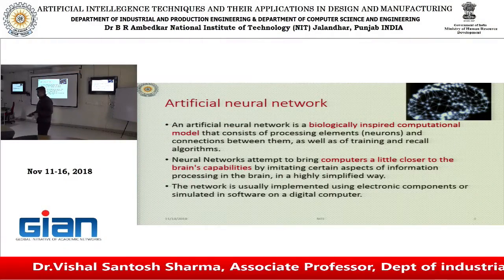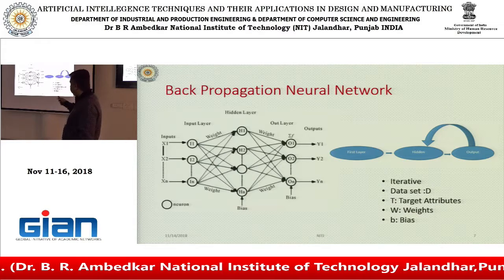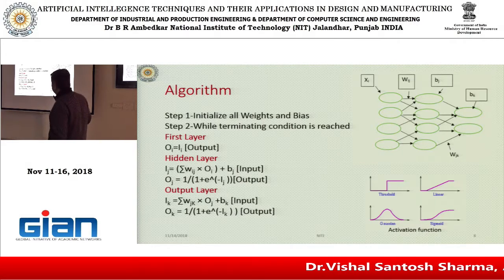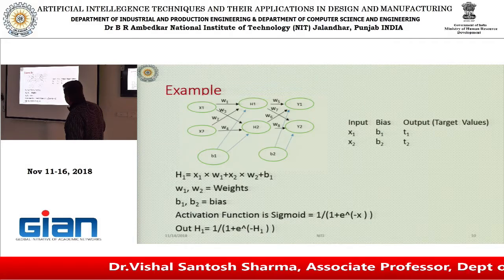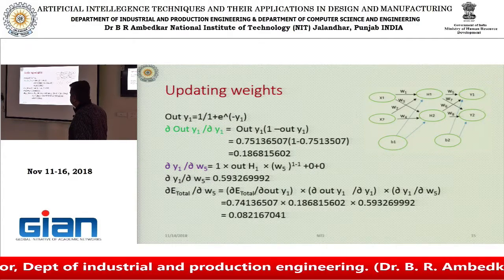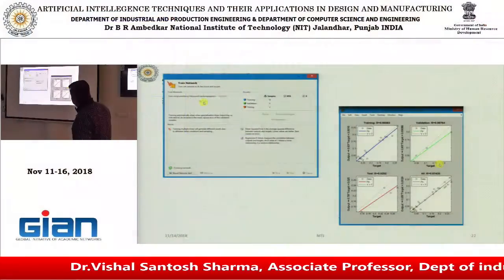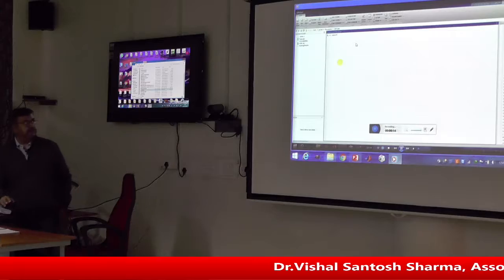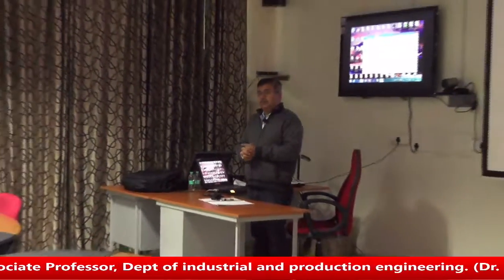NIT GIAN Programme on AI by Professor Vishal Sharma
06 days GIAN program on "ARTIFICIAL INTELLIGENCE TECHNIQUES AND THEIR APPLICATIONS IN DESIGN AND MANUFACTURING" from 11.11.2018 to 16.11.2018 will be hosted at NIT- Jalandhar (VCR).